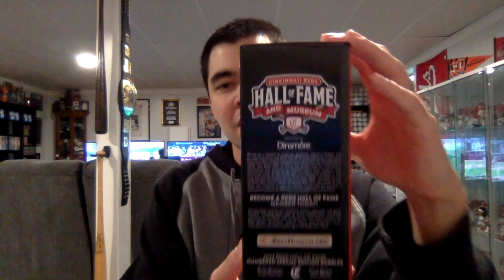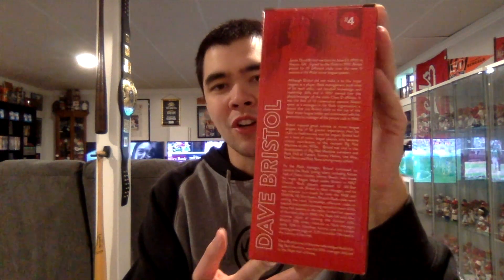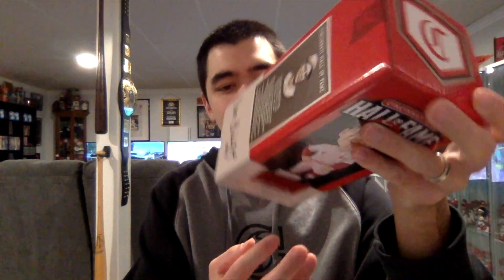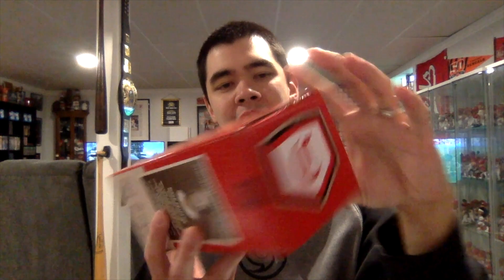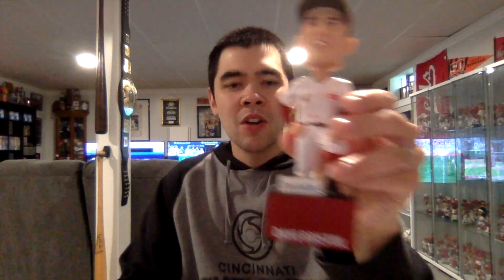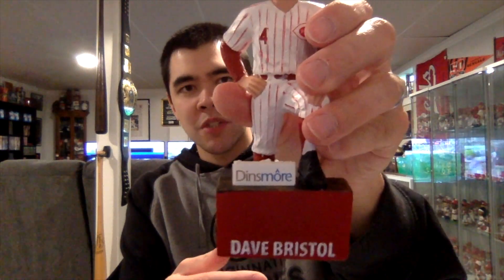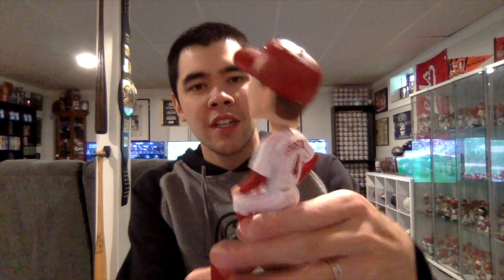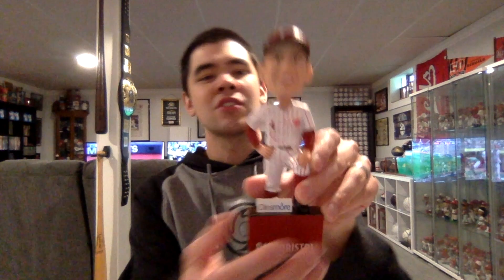Dave Bristol Bobblehead Unboxing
unboxes a Dave Bristol bobblehead.